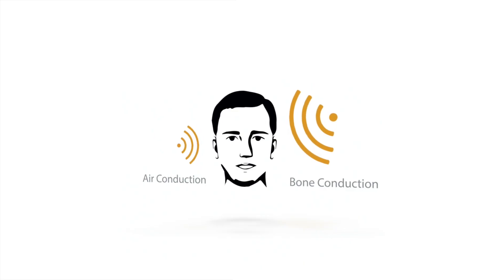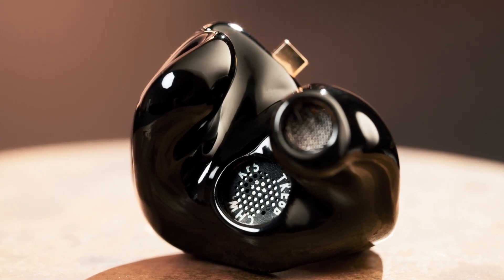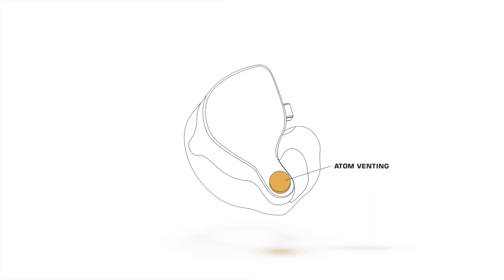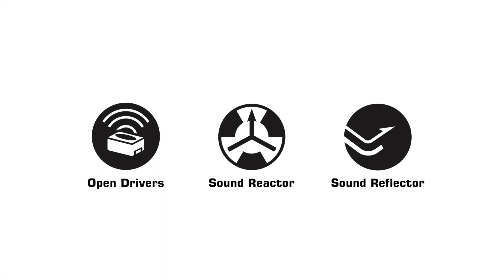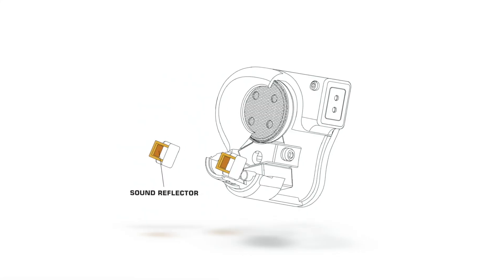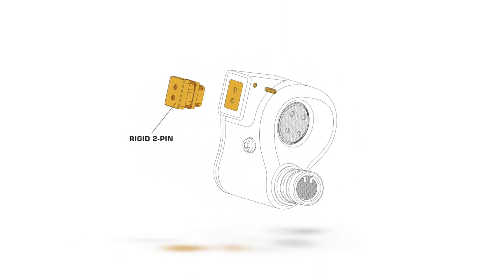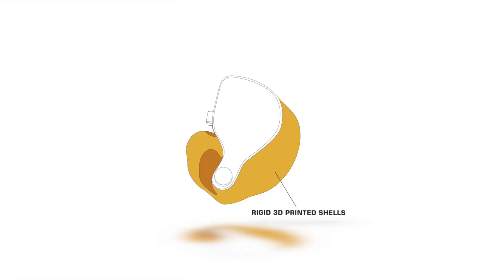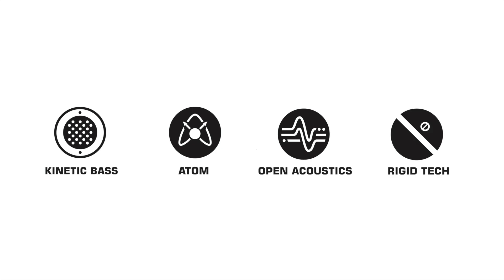FiR Audio Frontier Series - Technology Overview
Bogdan Belonozhko, the CEO & Founder of FiR Audio talks Frontier Series technologies: Kinetic Bass, ATOM Venting, Open Acoustics System, and Rigid Tech.